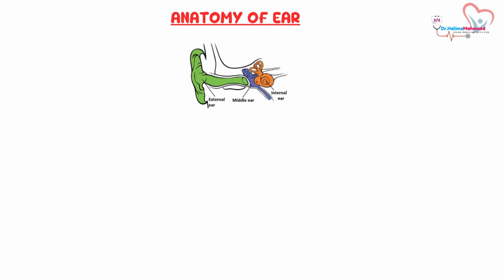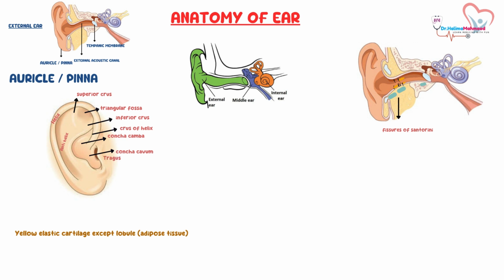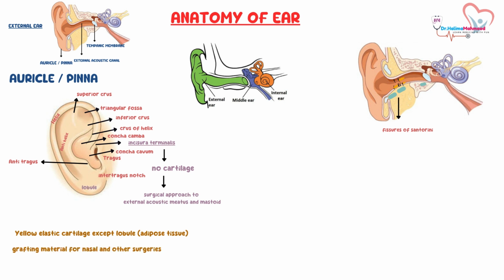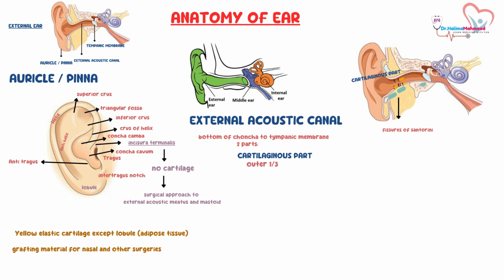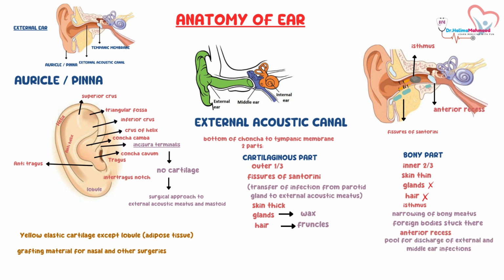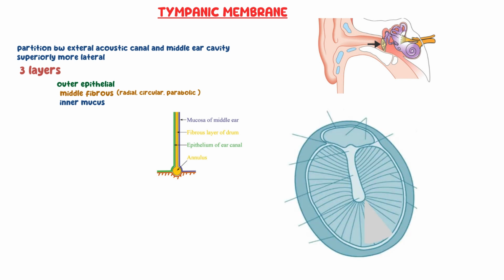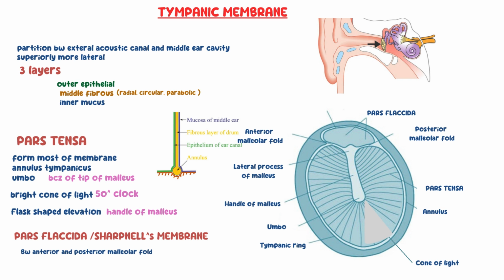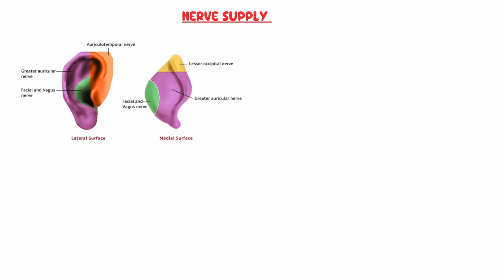Anatomy of External Ear | Tympanic Membrane | External Acoustic Canal | Nerve Supply of Ear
Hi welcome to my you tube channel DR HALIMA MAHMOOD

External ear is made up of cartilage and skin. There are three different parts to the outer ear; the tragus, helix and the lobule. The ear canal starts at the outer ear and ends at the ear drum. The canal is approximately an inch in length.

Tympanic membrane is also called the eardrum. It separates the outer ear from the middle ear. When sound waves reach the tympanic membrane they cause it to vibrate. The vibrations are then transferred to the tiny bones in the middle ear.
External Acoustic Meatus (meatus acoustics externus; external auditory canal or meatus) extends from the bottom of the concha to the tympanic membrane : It is about 4 cm. in length if measured from the tragus; from the bottom of the concha its length is about 2.5 cm..

Sensory innervation to the external ear is supplied by both cranial and spinal nerves. Branches of the trigeminal, facial, and vagus nerves (CN V, VII, X) are the cranial nerve components, while the lesser occipital (C2, C3) and greater auricular (C2, C3) nerves are the spinal nerve components involved.